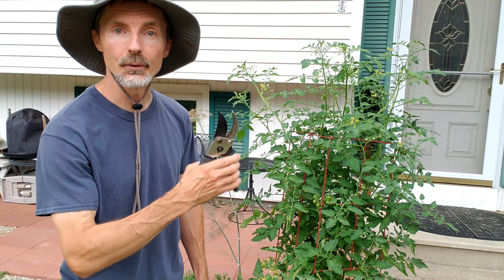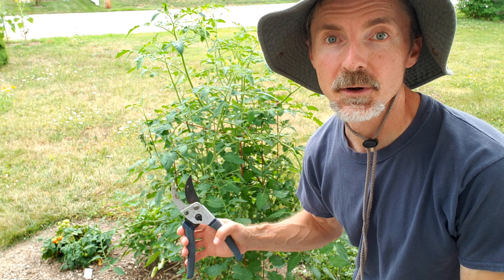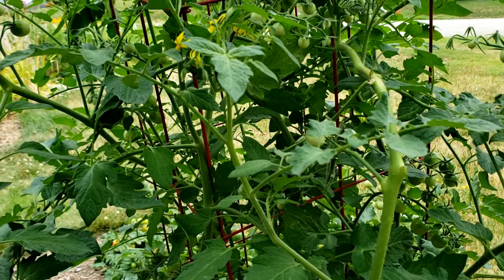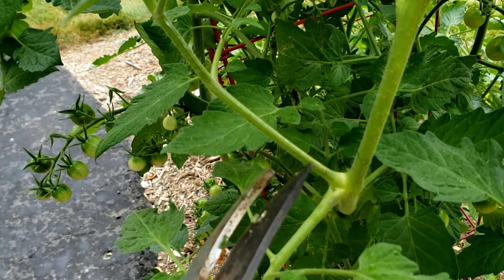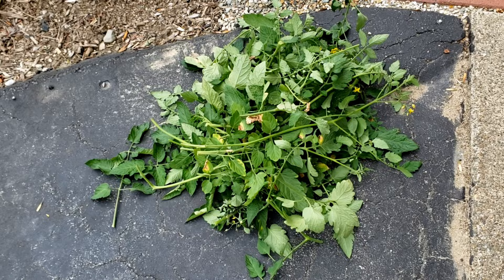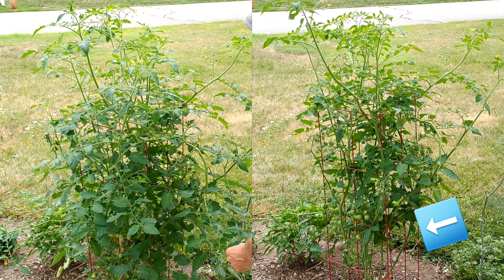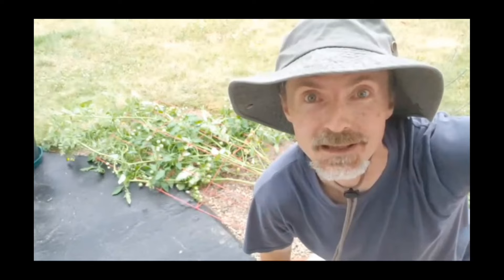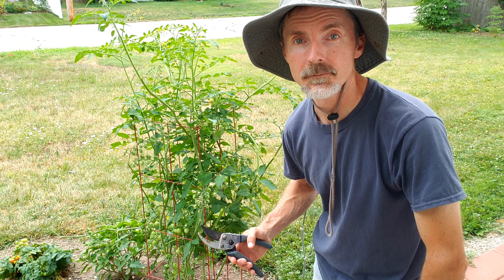Pruning Indeterminate Tomatoes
What and where to prune to train vines to stay contained within a tomato cage.

For more gardening, how to, and  DIY videos check out our YouTube Channel Happy Home & Garden with John & Dawne